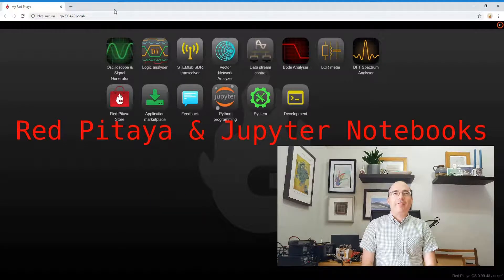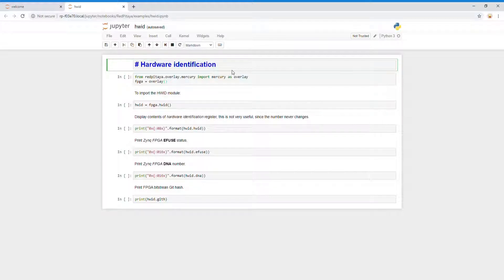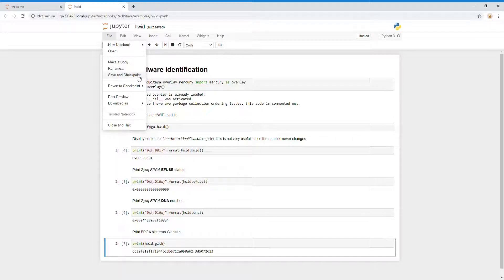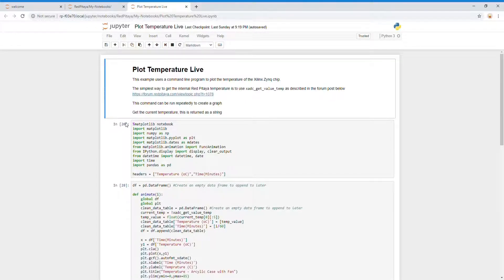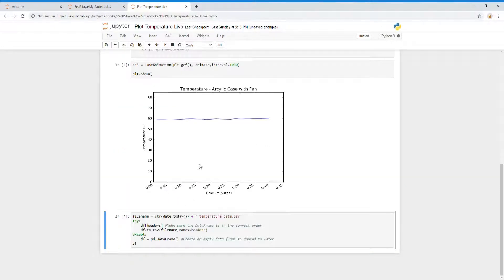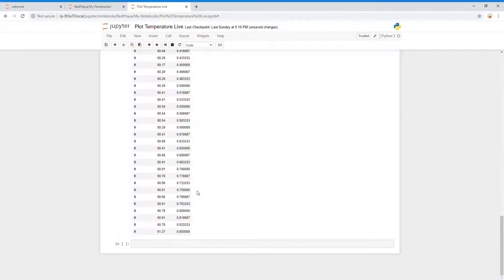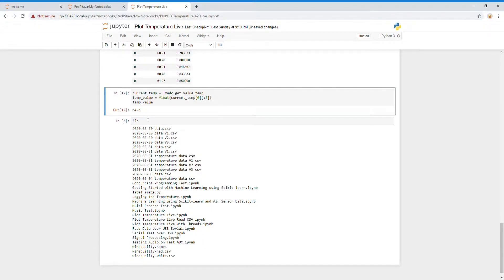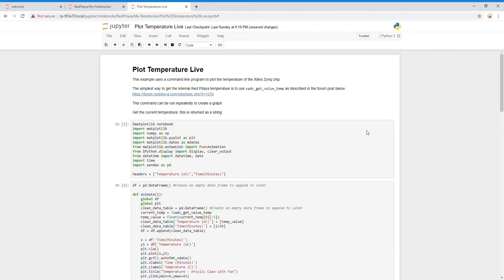Red Pitaya Jupyter Notebooks & Temperature Monitoring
I introduce the Jupyter Notebooks feature of the Red Pitata and how it can be used to record and plot the internal Temperature. My GitHub repository with the example code can be found here:

The XADC command line application forum post can be found